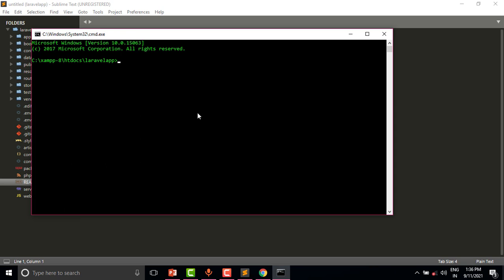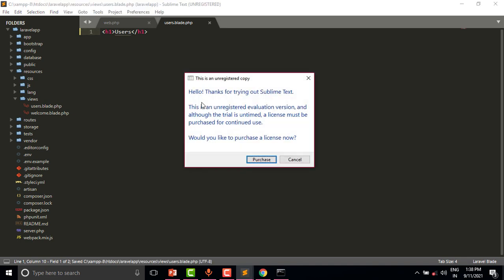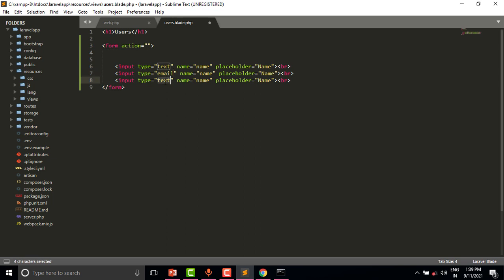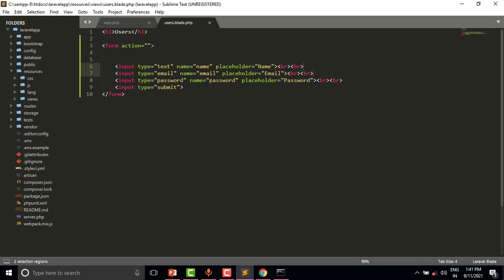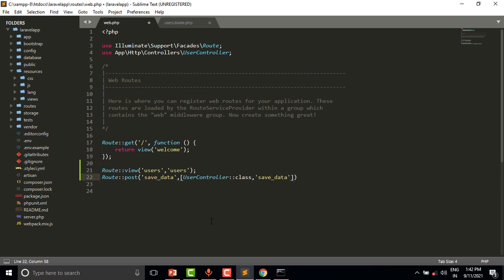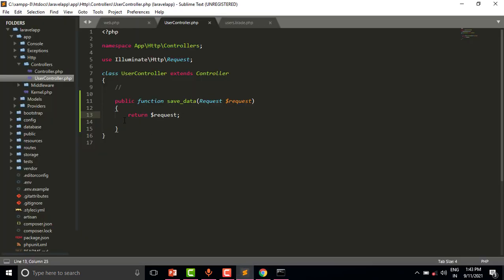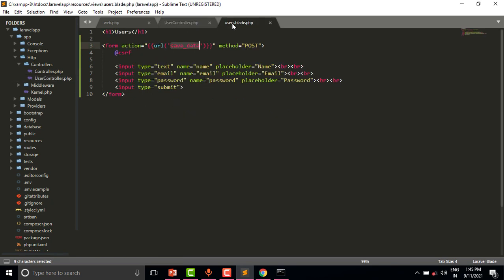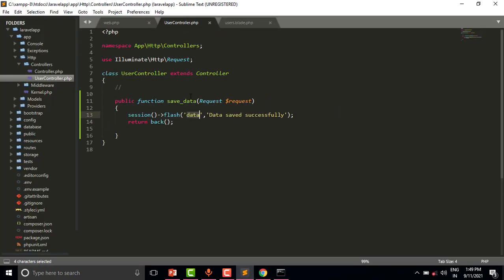Session Flash in Laravel | Laravel tutorial for beginners | Laravel from Scratch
In laravel tutorial we learn how to use the Session Flash in laravel. Also we have learn how to create the the session Flash in controller. We have learned how to fetch data from session Flash in  laravel. This video is made for laravel 8 latest version and made Hafeez Qureshi in english language

• What is Session Flash?
• Why we use Session Flash in laravel?
• How to use Session Flash  in laravel controller?